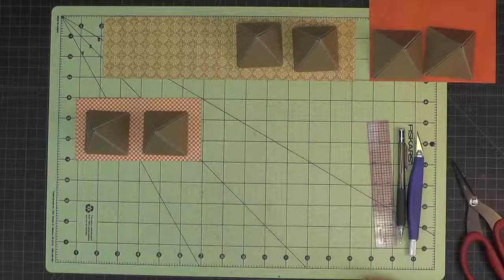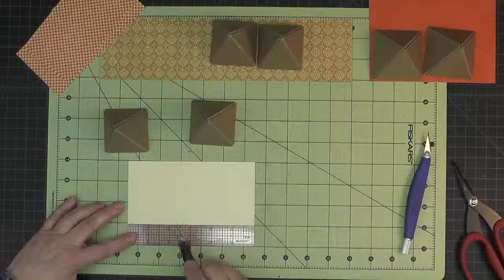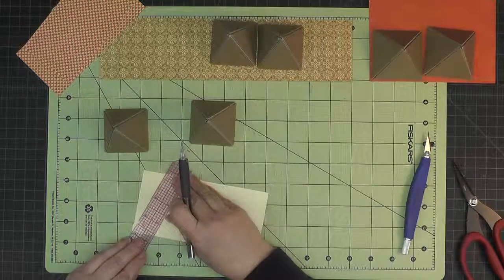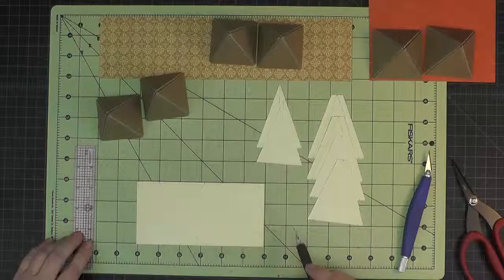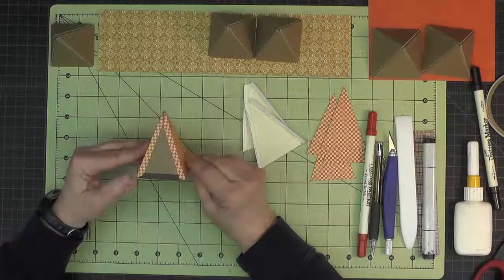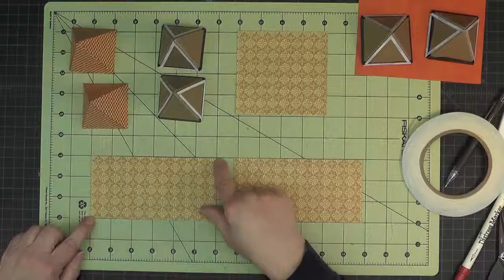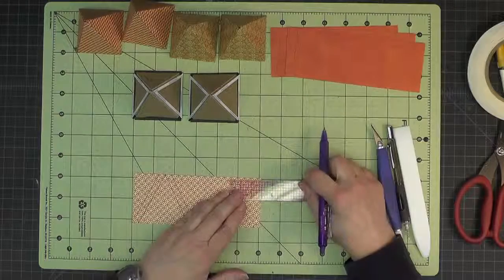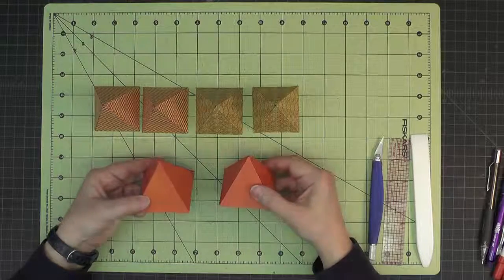Part 6 - Decorative Paper - Square Roofs (Enchanted Castle)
Part 6 of the 15 part video series showing the construction of the Enchanted Castle paper crafting project.  This original design by CraftKnifeChronicles is made of chipboard and paper.